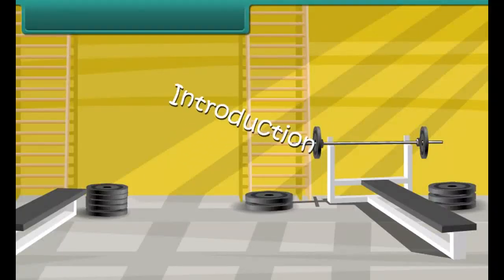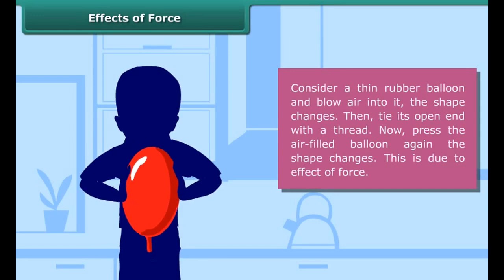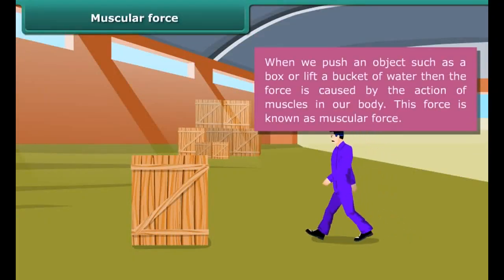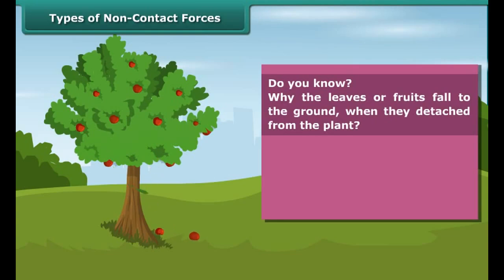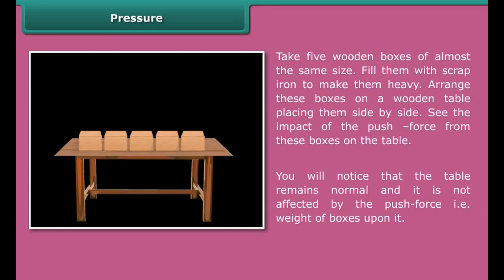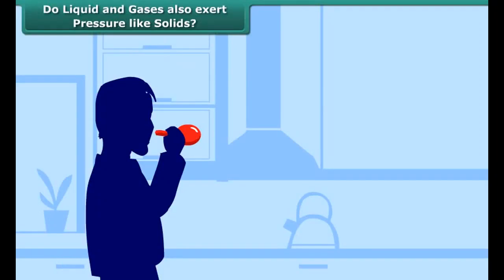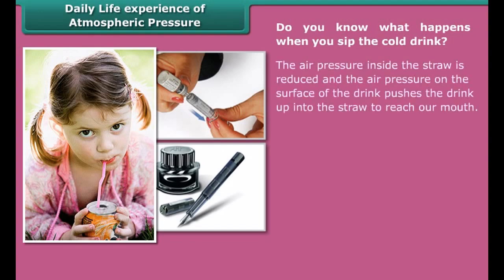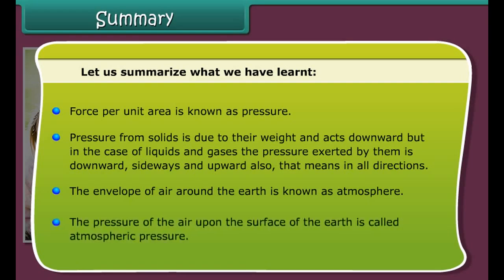class 8 science ch 11 Force and Pressure